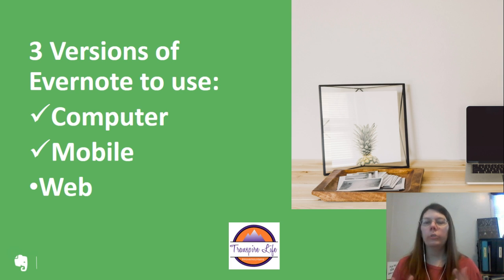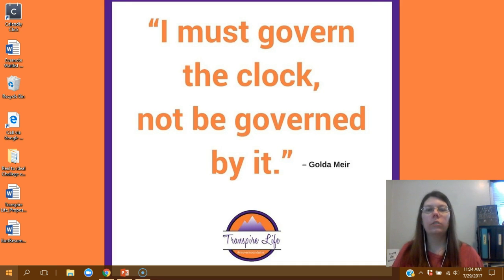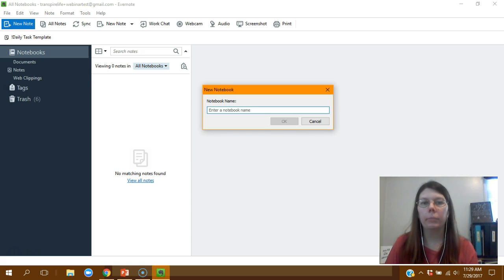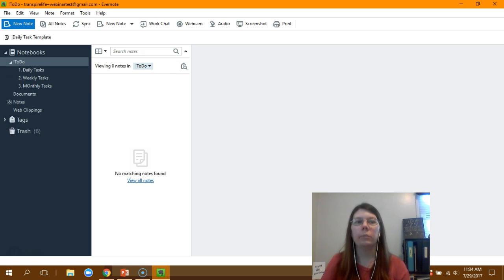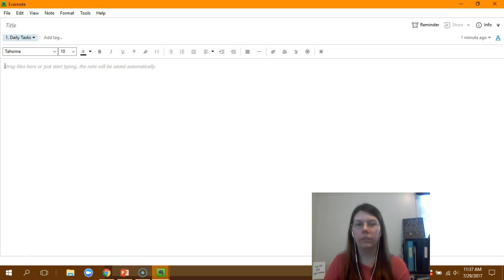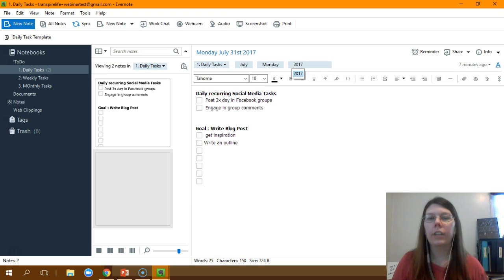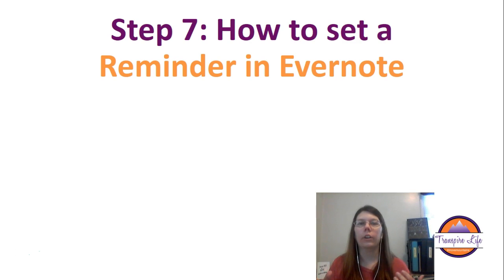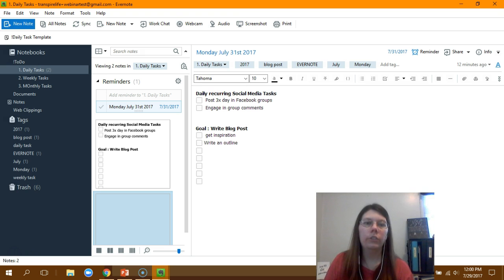How to create daily tasks in Evernote to get more done.